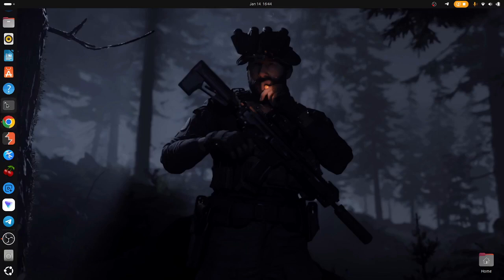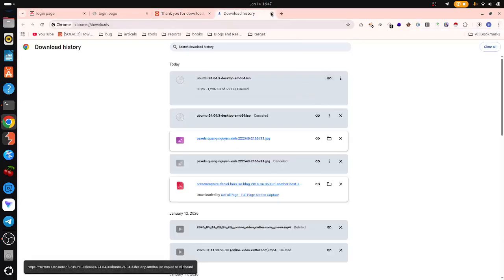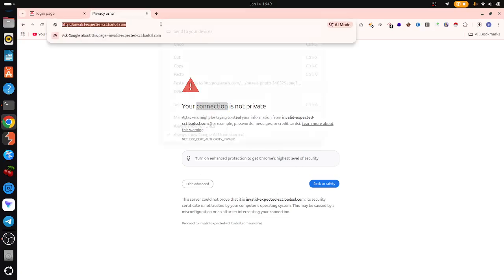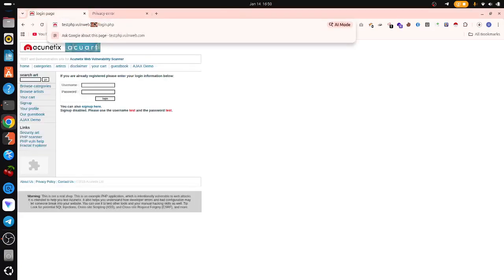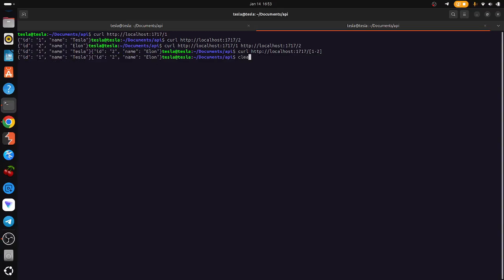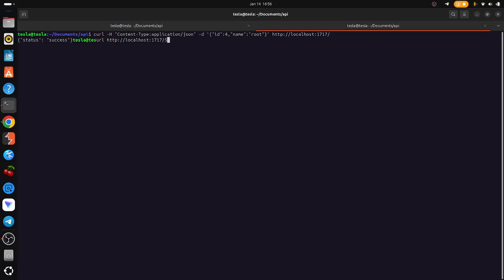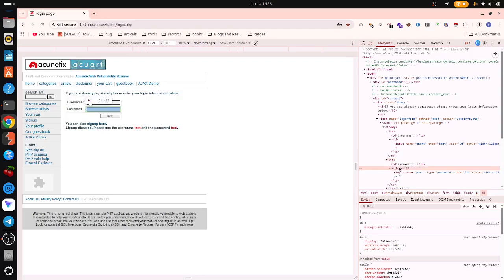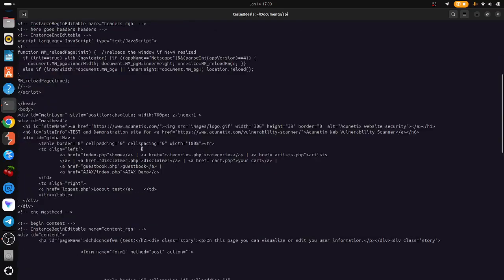curl basics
In this video I will covered most common basic usage of curl tool